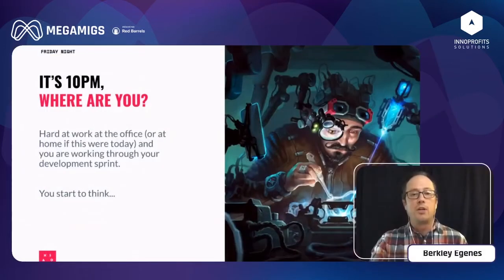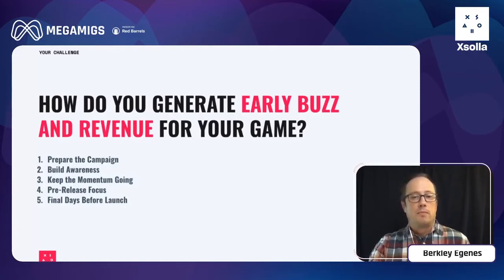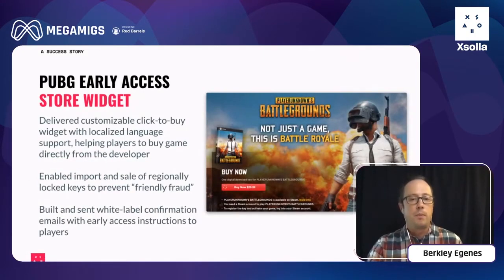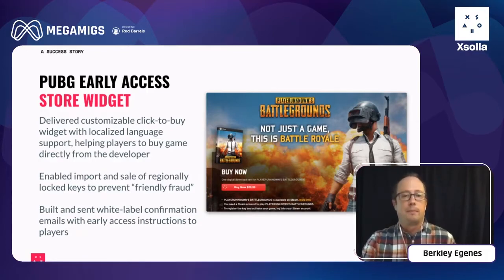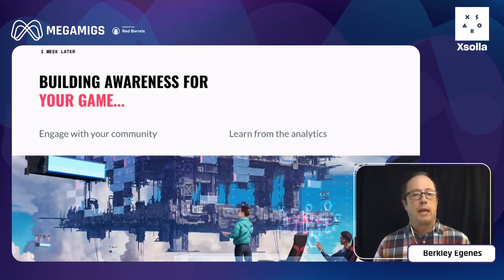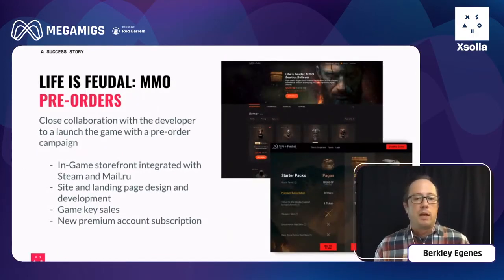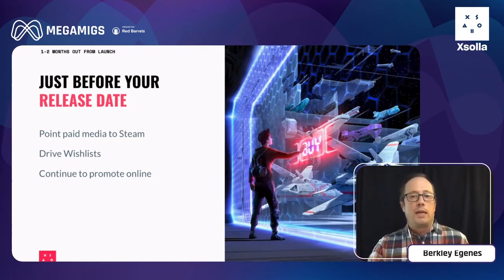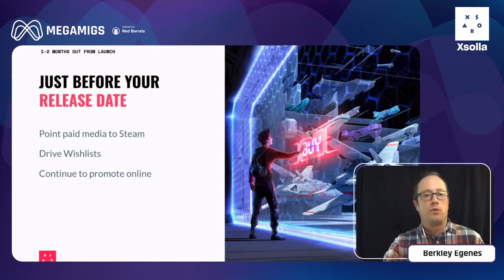MM20 - Xsolla - How to Create Momentum and Revenue for Your Game Pre-Launch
PRESENTED IN ENGLISH - As a developer, you are focused on building an incredible game and player experience. Meanwhile, your players are anxiously waiting for the official launch of your much-anticipated title. By developing a pre-launch campaign, you can generate major buzz and anticipation for your game while creating multiple monetization opportunities. Pre-orders can help you not only bring in early revenue, they can help you forecast your future business opportunity and help you build a loyal community for your game. Join the discussion to learn how you can benefit in a big way by creating pre-launch momentum with pre-order campaigns.

Speaker : Berkley Egenes

As part of MEGAMIGS 2020.
In collaboration with Xsolla.

PRÉSENTÉ EN ANGLAIS - En tant que développeur, vous vous concentrez sur la construction d'un jeu et d'une expérience utilisateur incroyables. En attendant, vos joueurs attendent avec impatience le lancement officiel de votre titre tant attendu. En développant une campagne de pré-lancement, vous pouvez générer un buzz et une anticipation importants pour votre jeu tout en créant de multiples opportunités de monétisation. Les pré-commandes peuvent non seulement vous aider à générer des revenus, mais aussi à prévoir votre future opportunité commerciale et à créer une communauté fidèle à votre jeu. Participez à la discussion pour savoir comment vous pouvez en tirer un grand profit en créant une dynamique de pré-lancement grâce aux campagnes de précommande.

Conférencier : Berkley Egenes

Dans le cadre de MEGAMIGS 2020.
En partenariat avec Xsolla.